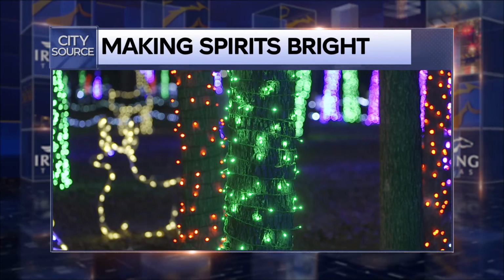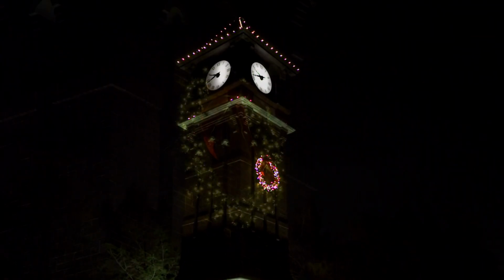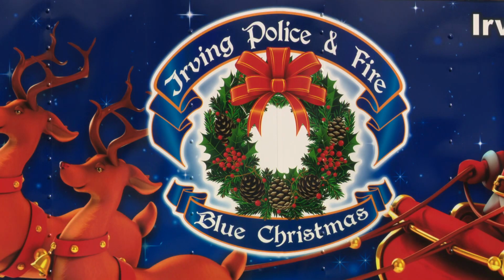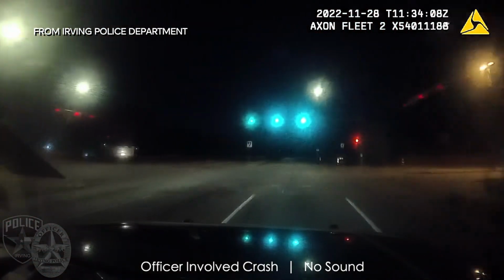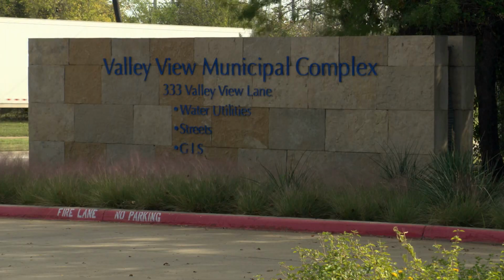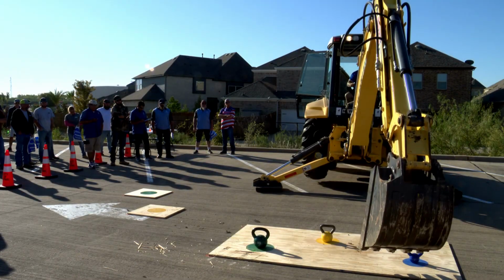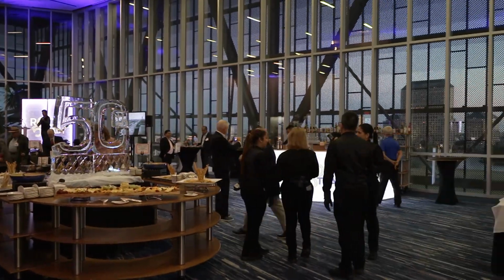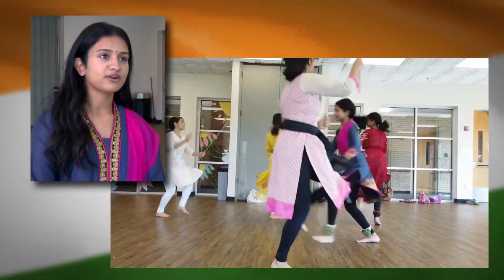City Source - 12/11/22 - Holiday Lights, ICVB 50th, Helping Families in Need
Teams have been hard at work installing lights to spread cheer this holiday season. On this edition of “City Source,” see some of the new – and traditional – places to see lights. Also, find out how you can help Irving police officers and firefighters provide gifts to families in need.
Plus the 50th anniversary celebration for the Irving Convention and Visitors Bureau on “City Source.”